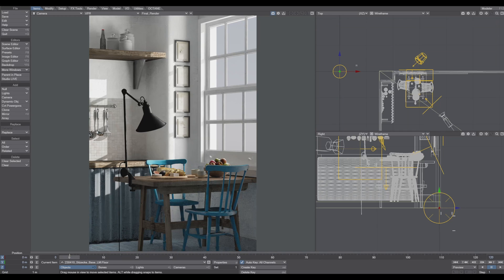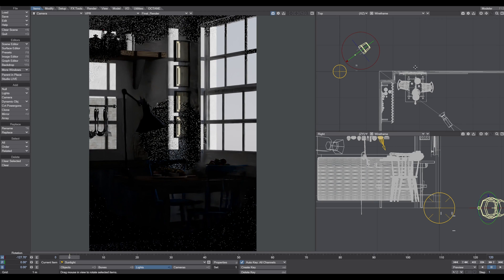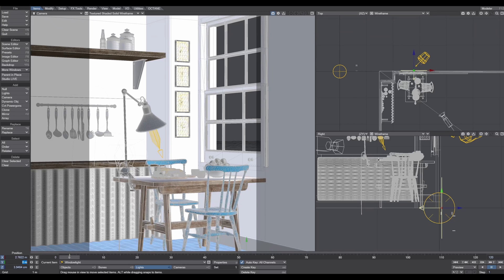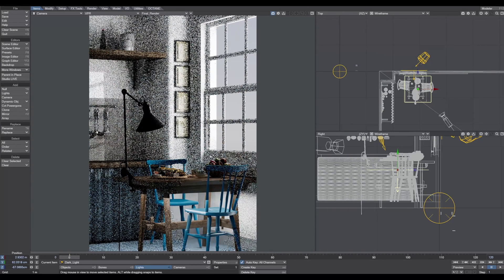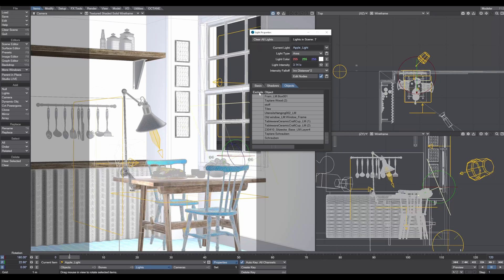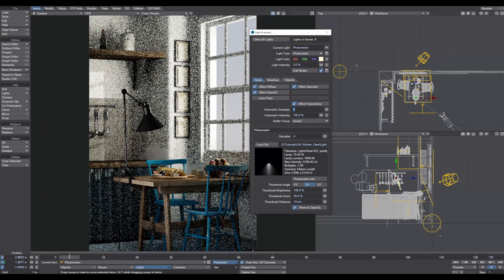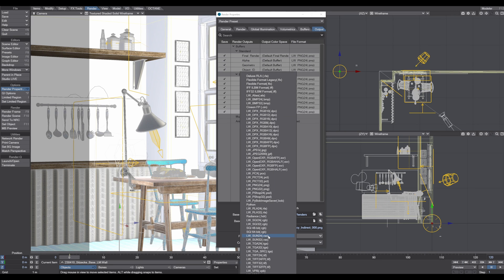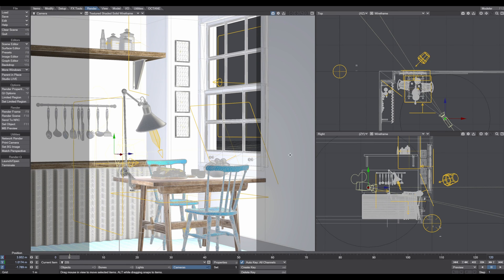LIGHTWAVE 3D Tutorial Series / light basic concepts/ All about Light Part 03 (Beginner Level)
In this Part 3, we gonna lighting a interior kitchen scene. I will show you how to set up lights and what light types I use. This technique works for all DCCs. The principles are the same.